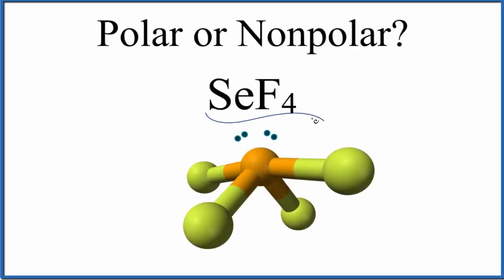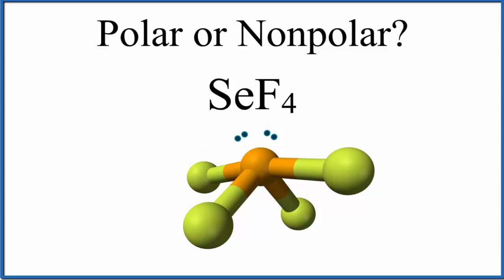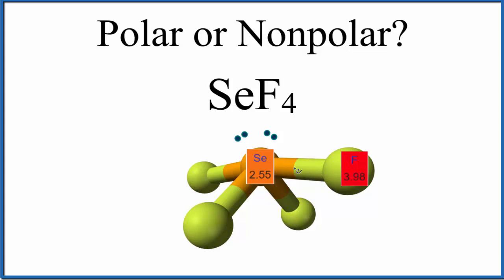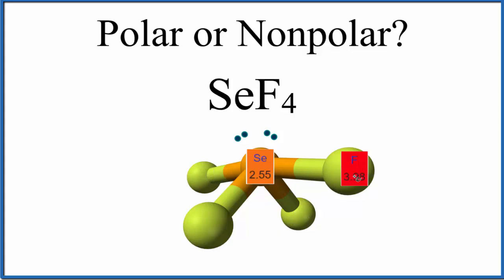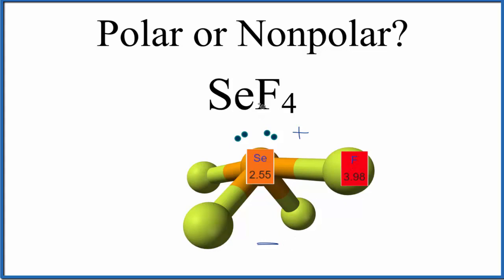Is Selenium tetafluoride (SeF4 )Polar or Non-Polar?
Learn to determine if SeF4 (Selenium tetafluoride) is polar or non-polar based on the Lewis Structure and the molecular geometry (shape).

We start with the Lewis Structure and look and the polarity of the individual bonds in Selenium tetafluoride based on the electronegativity difference between atoms.  Then we will use VSEPR to determine the shape of the molecule and look at how the shape of the molecule allows us to determine if the entire molecule is polar or nonpolar.

If you look at the Lewis structure for SeF4 it is not a symmetrical molecule. However, to determine if SeF4 is polar we must consider the molecular geometry. A polar molecule results from an unequal/unsymmetrical sharing of valence electrons. In SeF4 the sharing is not equal and there is a net dipole. Therefore, SeF4 is a polar molecule.